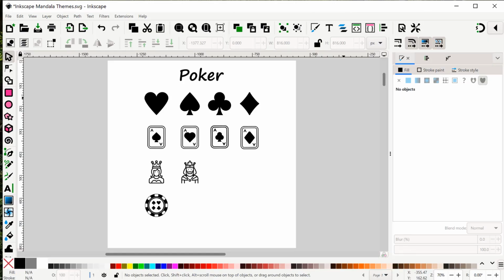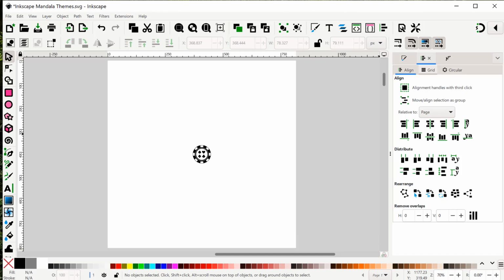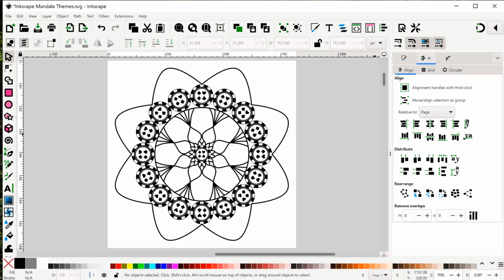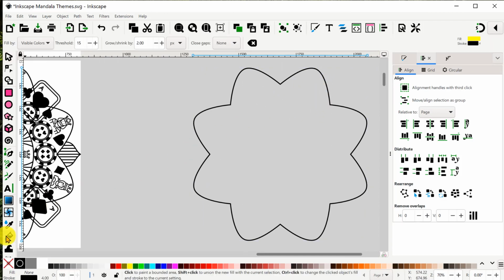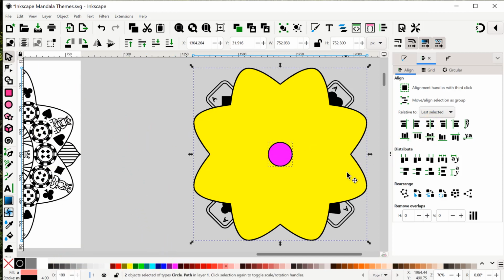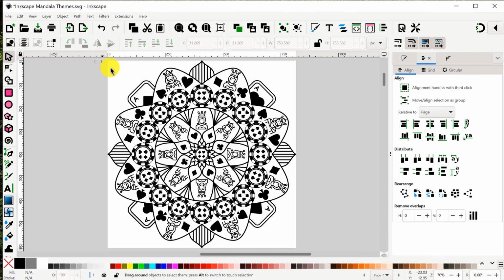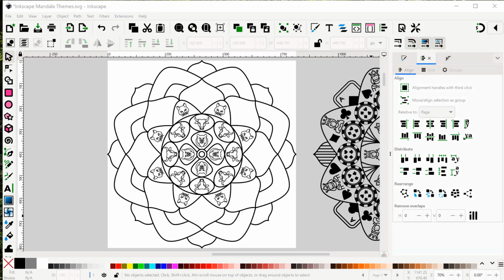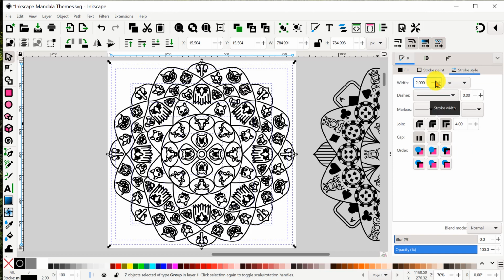Inkscape Mandala Themes | Examples To Spark Creativity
Let's explore poker and animal themed mandalas as a starting point to visualize how to add themes to our mandalas.

Vecteezy is my go-to source for high quality vector graphics.
Pro subscribers have access to millions of resources, unlimited downloads, and full commercial rights with no attributions required.

0:00 Intro
0:44 Poker Elements For The Mandala
1:13 The First Mandala Time-Lapse
2:11 Add Poker Elements To The Mandala
2:43 Novel Solution To A Clipping Issue
4:31 Final Poker Themed Mandala
4:56 Animal Elements For The Mandala
5:11 The Second Mandala Time-Lapse
5:25 Add Animal Elements To The Mandala
5:52 Fixing Unbalanced Line Thicknesses
6:30 Both Final Theme Based Mandalas
6:42 Outro